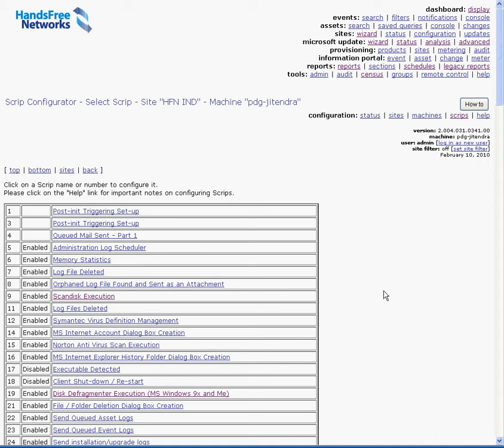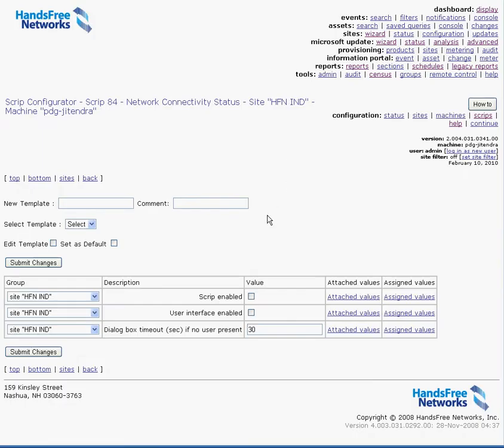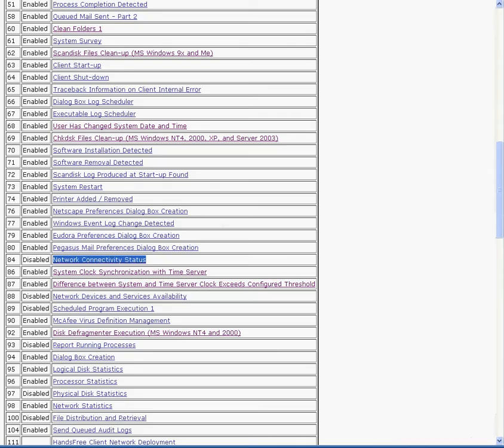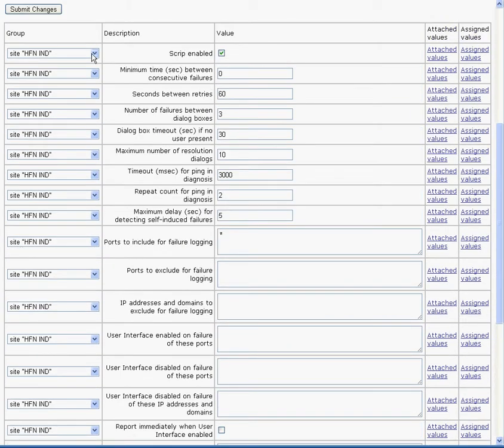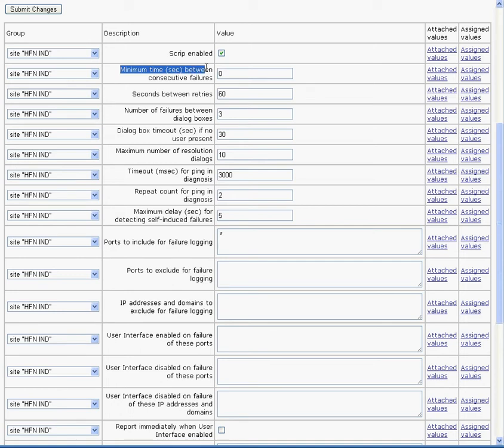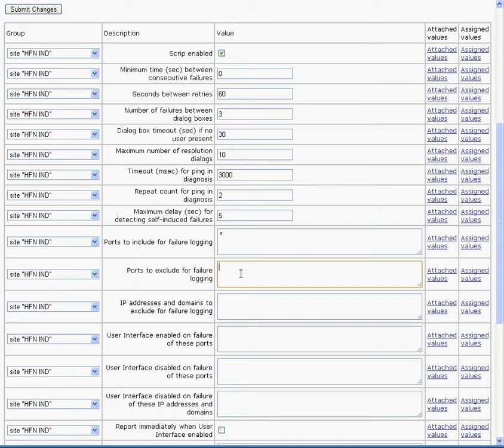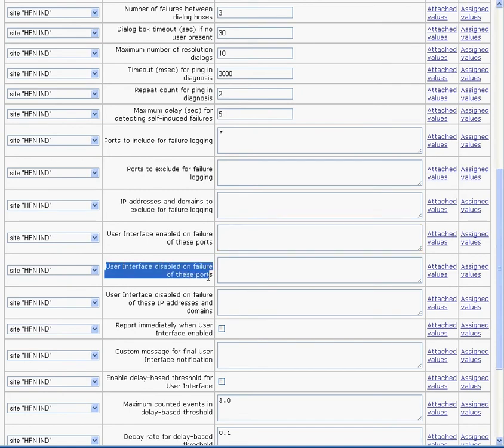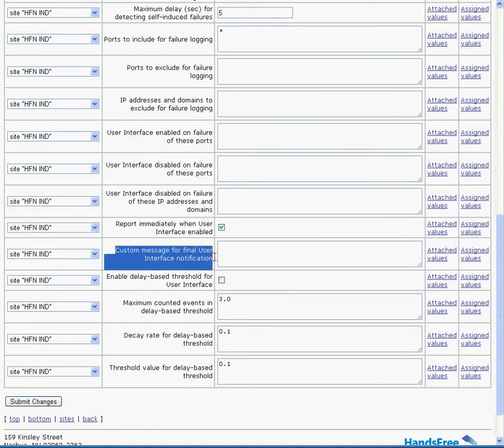HandsFree NEtworks-Auto problem resolution-Connectivity